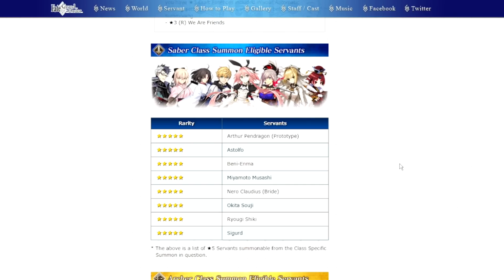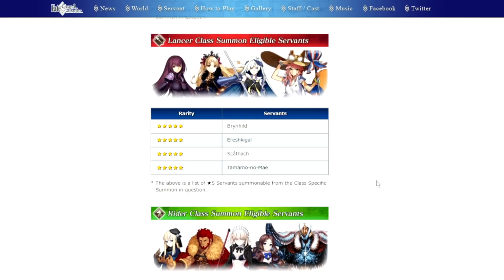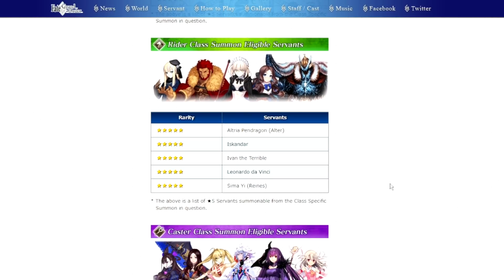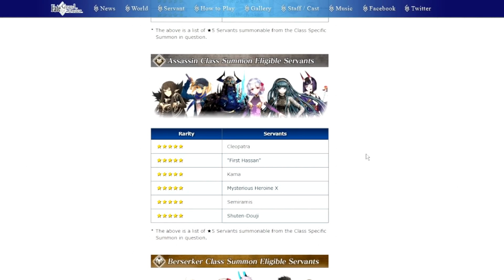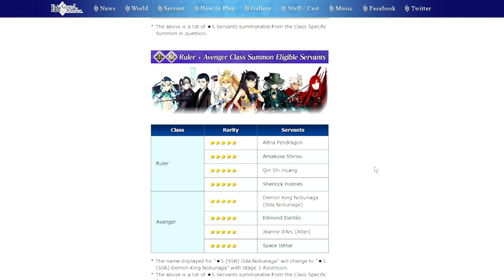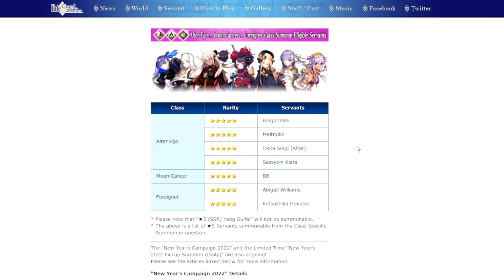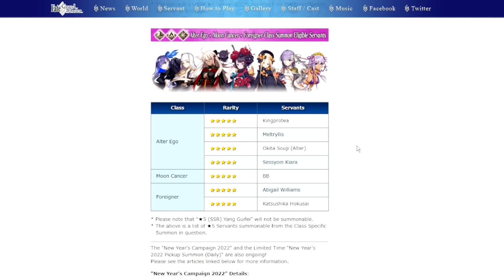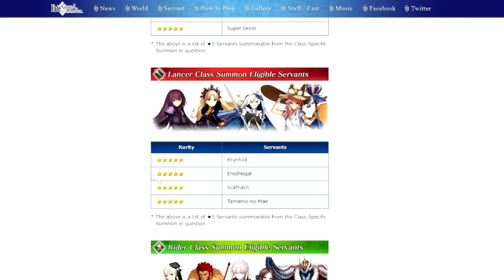Which banner do you roll on the GSSR? - Fate/Grand Order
Having trouble picking your GSSR banner?